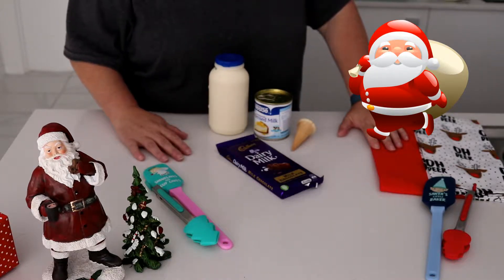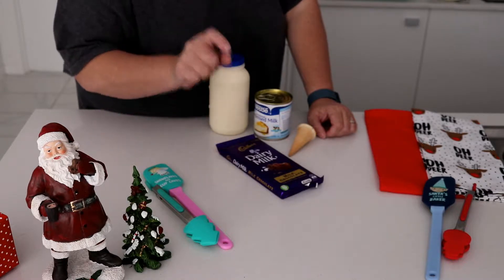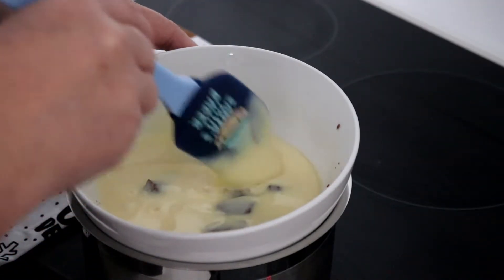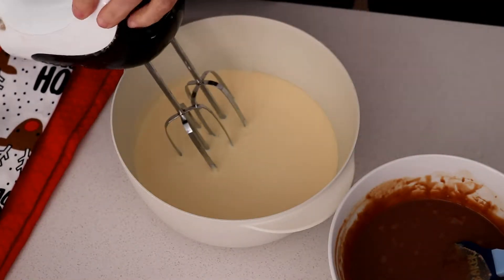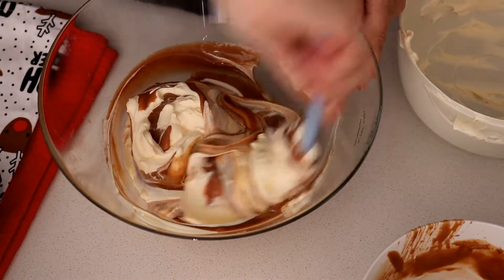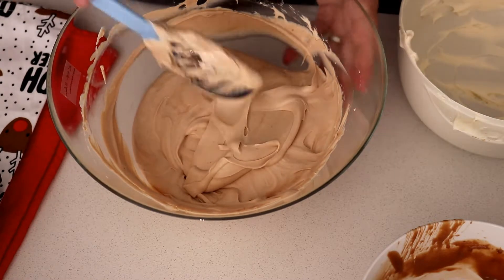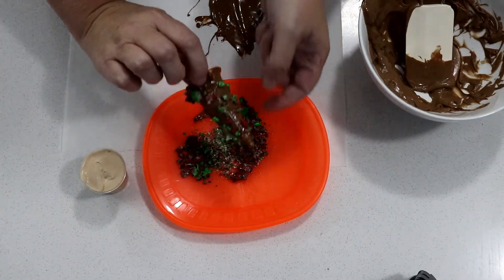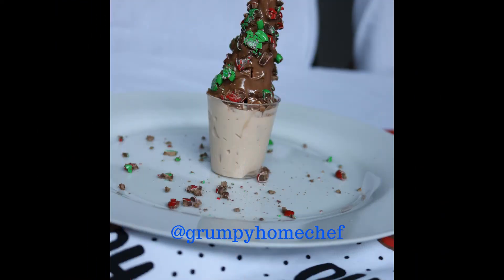Grumpy's Chocolate Mousse Christmas Tree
Are you looking for Christmas ideas that are different?  These chocolate mousse trees are easy to make and the thing they need most is time.  Time to cool down and time to set.  If you don’t like milk chocolate, change the mousse and the trees to white chocolate or dark chocolate.  To give it more of a Christmas feel, add some peppermint essence to the mousse and chocolate.  There are so many options.

Ingredients:

For the mousse:

395g condensed milk
200g chocolate
600ml cream
Vanilla essence

For the tree:

Mini ice cream cones – to fit the container you spoon the mousse into
Chocolate, melted
Green and red M&Ms, crushed

Method:

1. Melt the chocolate and condensed milk over some water – don’t let the water hit the bowl.
2. Once melted, allow to sit at room temperature for at least 1 ½ - 2 hours.
3. Whip the cream to form peaks.  Beat the chocolate mixture to make sure it is smooth.
4. Fold the cream into the chocolate mixture.  Once well combined, spoon into containers and place in the refrigerator for at least 4-6 hours.
5. When the mousse is ready, it’s time to decorate the “tree”.  Dip or pour the melted chocolate over the cone to cover totally, and while still “wet” roll in the crushed M&Ms.  Allow to set for 15 minutes and then decorate your mousse.

Just A Little More by Nicolai Heidlas @nicolai-heidlas

[CREATIVE COMMONS MUSIC] CHRISTMAS XMAS ATMOSPHERIC JINGLE BELLS SYMPHONIC WOODWINDS THEME